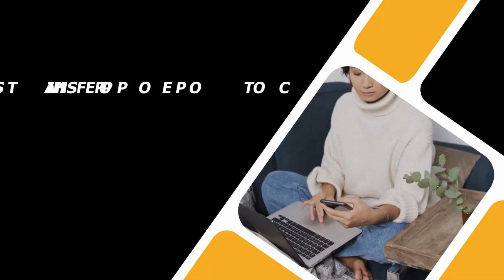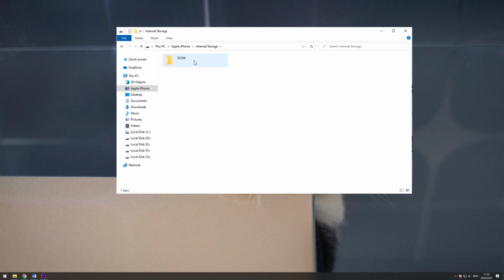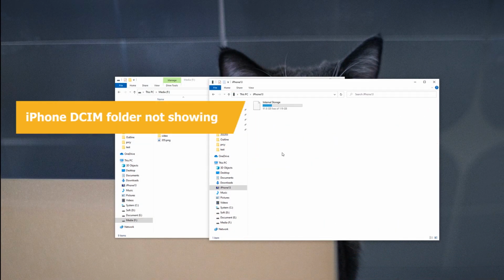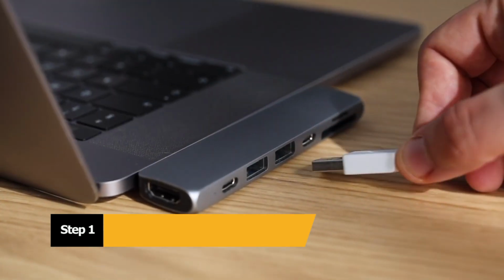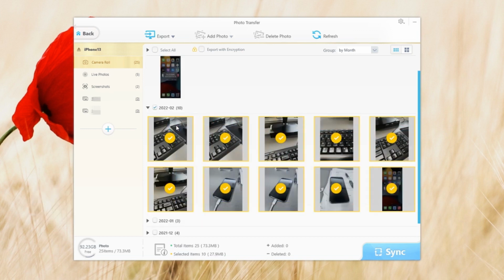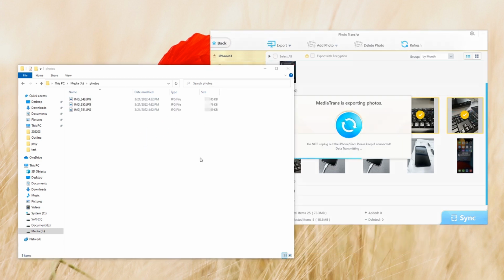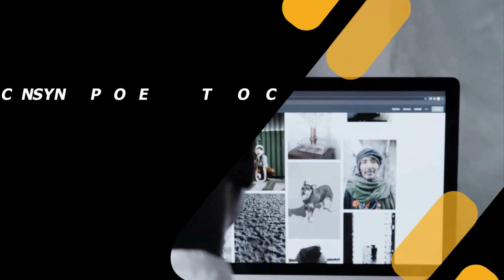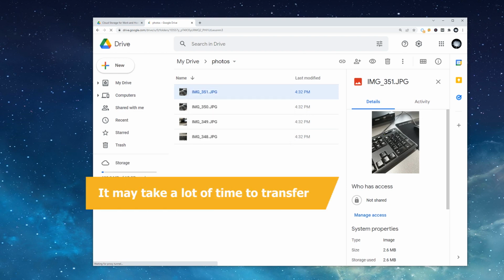How to Transfer Photos from iPhone to PC without iTunes [4 Ways]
iTunes can't transfer photos anymore, besides, it's really a burden to install it on Windows PC.
Here you can find 4 ways to transfer iPhone photos to PC without iTunes

Timeline:
00:00:04 Introduction.
00:00:21 Method 1. Transfer iPhone photos to PC via Windows File Explorer.
00:01:10 Four errors when using Windows File Explorer to transfer photos from iPhone to PC.
00:01:41 Method 2. Transfer photos from iPhone to PC with MediaTrans, no iTunes need.
00:02:37 More options of MediaTrans for iPhone photo transfer.
00:03:03 Method 3. Using Email to send photos from iPhone to PC.
00:03:31 Methos 4. Sync iPhone photos to PC by Cloud Service.

What’s your method to transfer photos from iPhone to PC without iTunes?